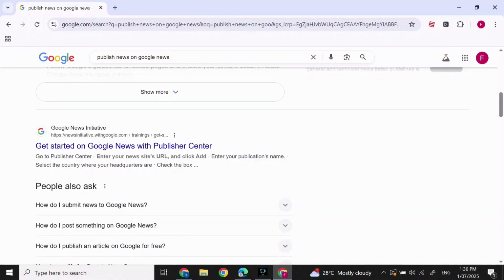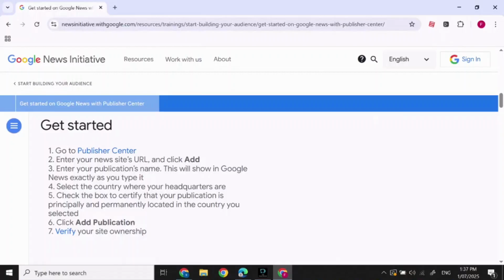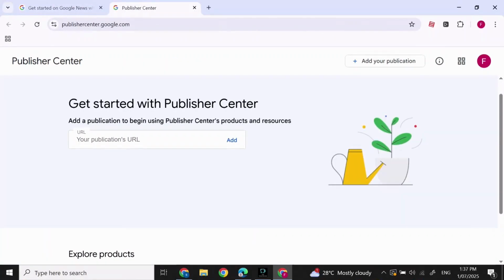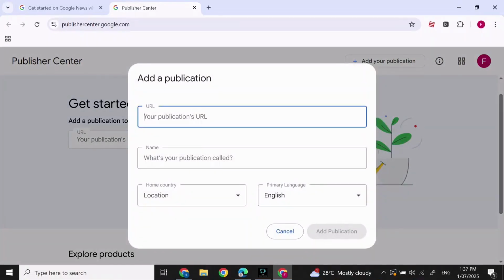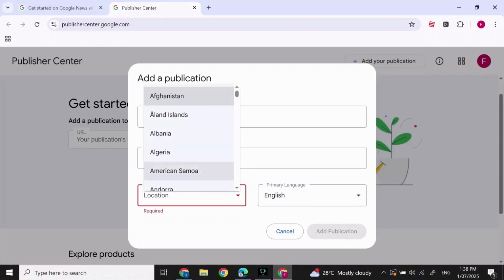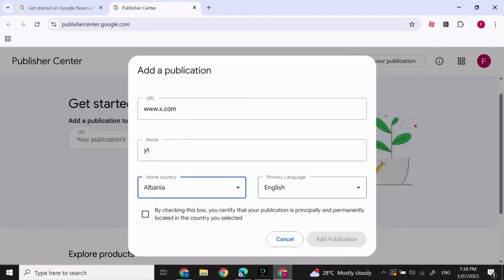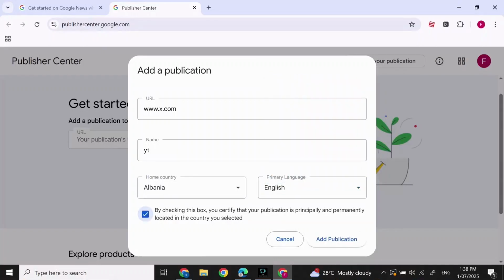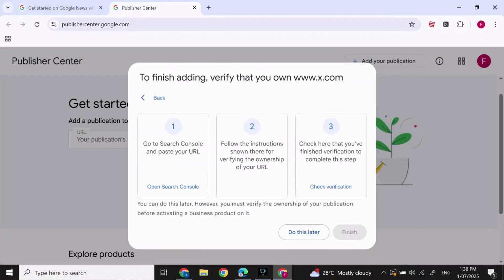How to Publish News on Google News NOW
Welcome to our step-by-step guide on "How to Publish News on Google News NOW!" If you're looking to get your website or blog featured on Google News, this video walks you through the complete process. Whether you're a journalist, content creator, or news publisher, we'll show you exactly how to submit your site to Google News, get approval quickly, and start getting traffic instantly. From setting up Google Publisher Center to following Google's content policies, everything you need to know is covered.

What You’ll Learn:

How to submit your site to Google News

How to use Google Publisher Center

How to verify your website ownership

Tips to get approved by Google News fast

Google News guidelines for publishers

How to increase visibility on Google News

Why Google News is rejecting your website

Common mistakes to avoid during submission

How to add RSS feeds and update content

How long Google News approval takes